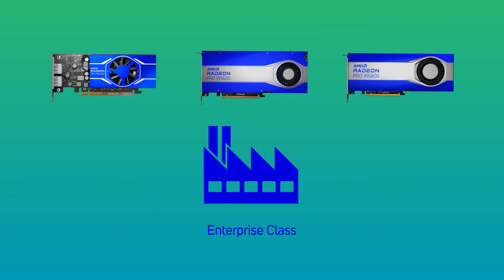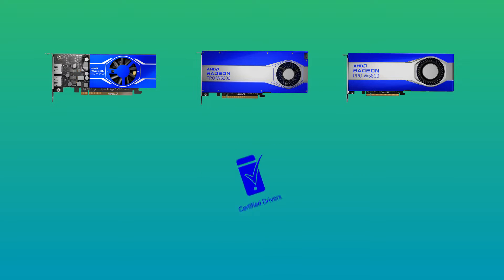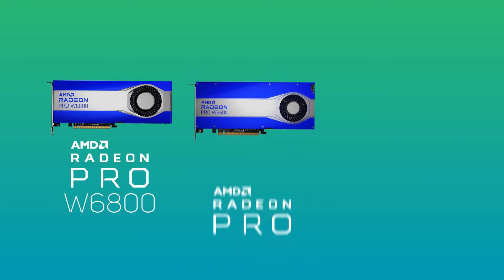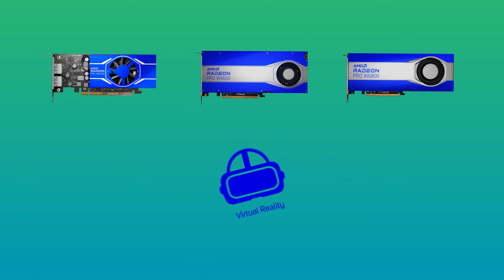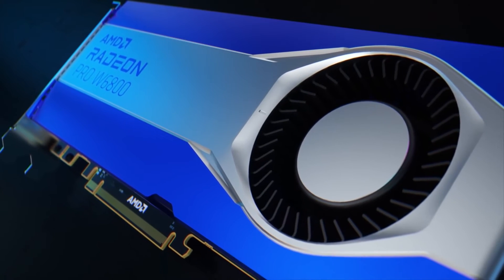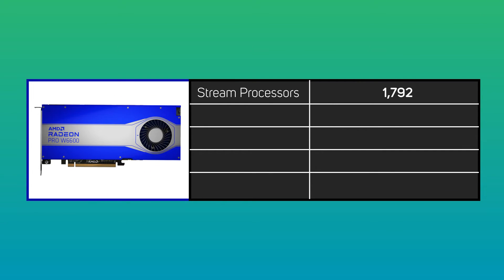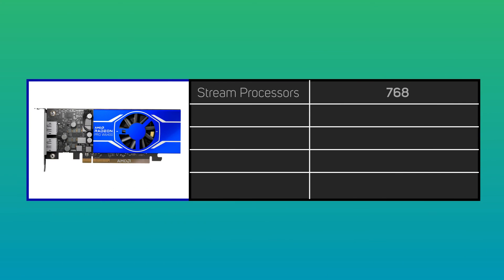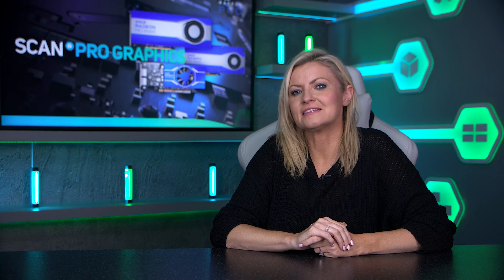AMD Radeon Pro workstation GPUs; the models, the specs, the capabilities explained.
AMD Radeon Pro GPUs are aimed at professional users working in creative and engineering industries such as CAD & CAE, AEC & BIM and Media & Entertainment. This video explores the 2022 range of Radeon Pro GPUs so you can pick the perfect card for your graphics workstation.